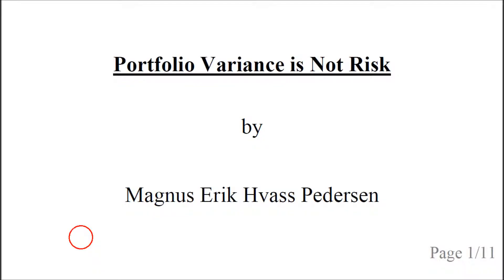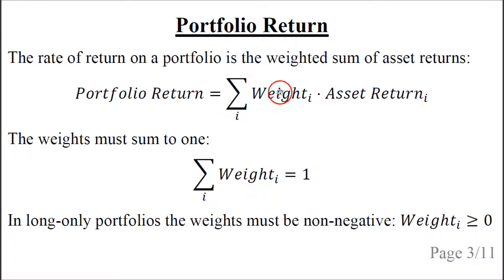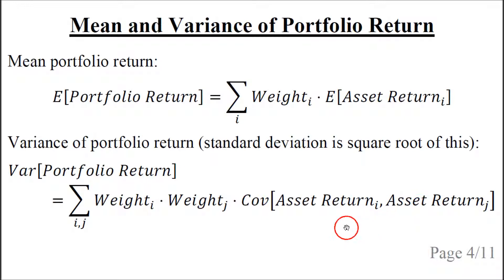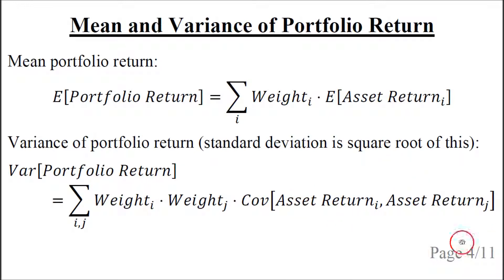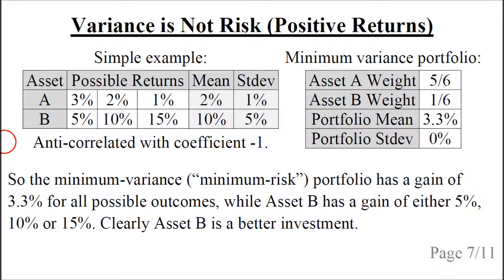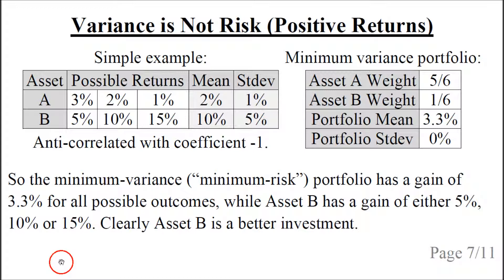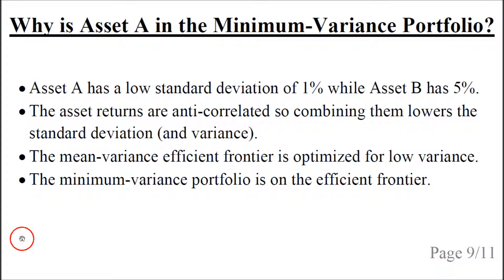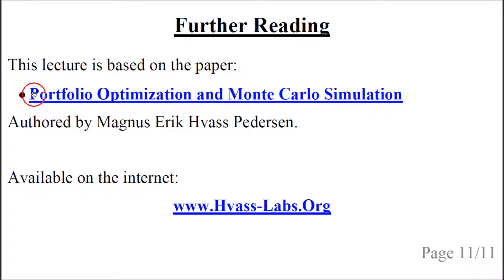Portfolio Variance is Not Risk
Mean-variance portfolios do NOT minimize risk. Also known as Markowitz portfolio selection and Modern Portfolio Theory.